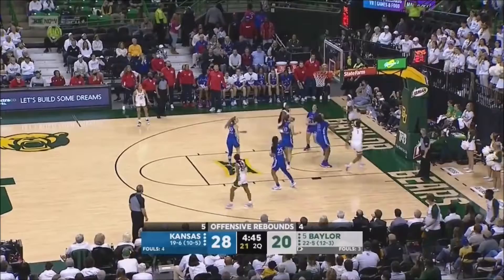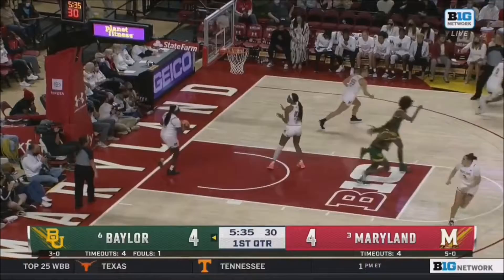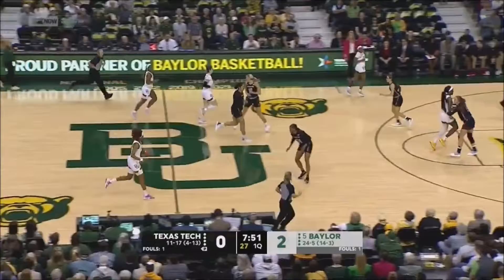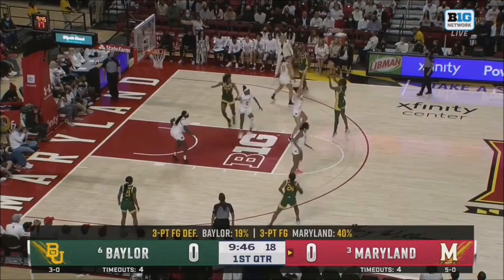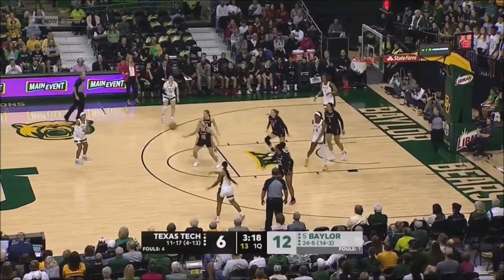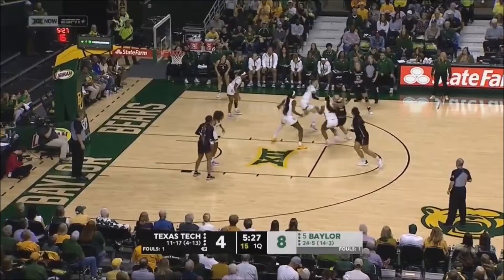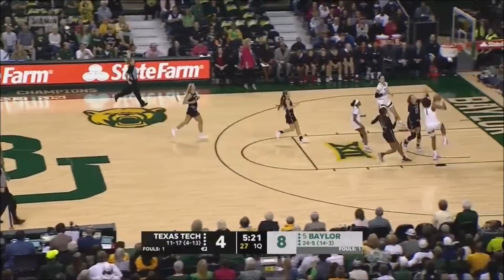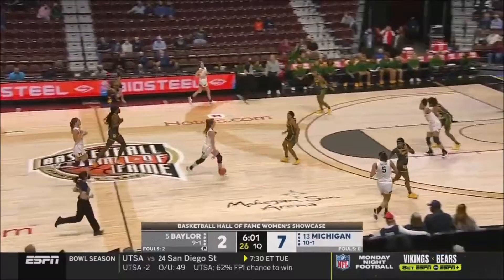INDIANA FEVER: NaLyssa Smith ᴴᴰ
BREAKING NEWS || INDIANA FEVER || NALYSSA SMITH HIGHLIGHTS